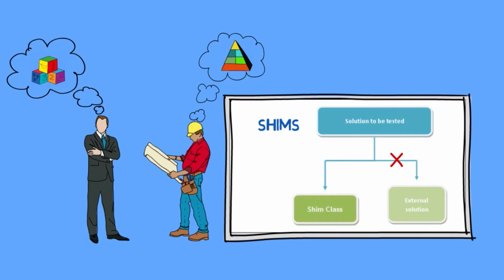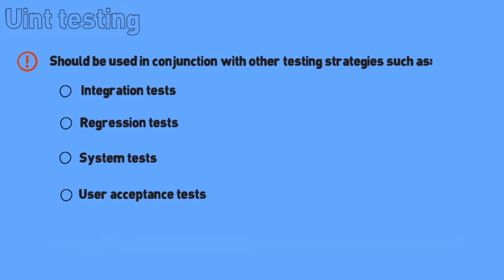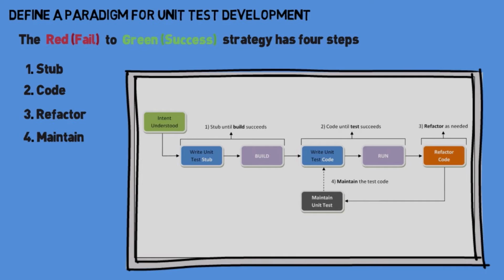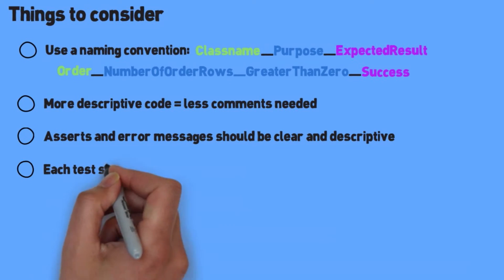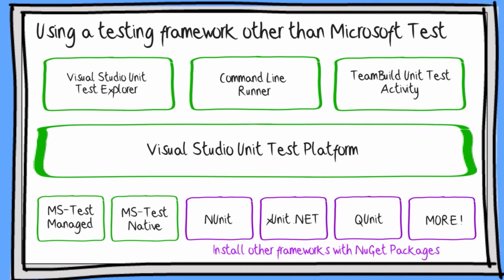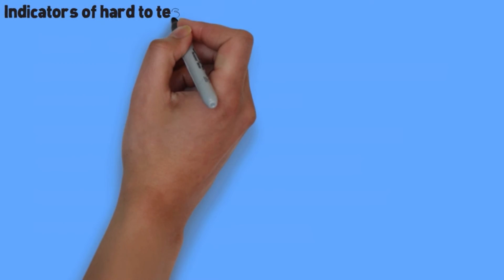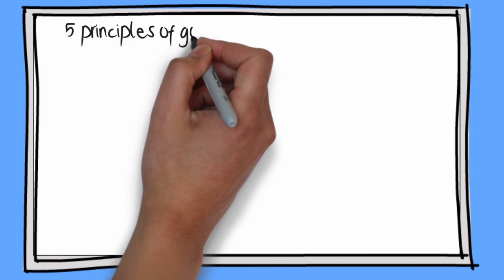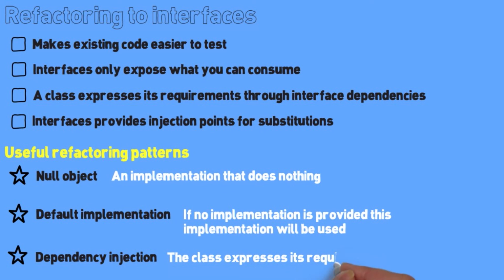Introduction to Unit Testing (#1)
This video is an introduction to unit testing using Visual Studio 2012. It goes through things such as defining a unit test paradigm and good software design.